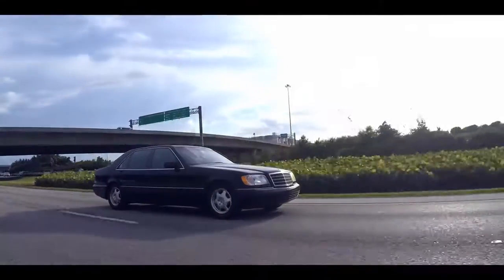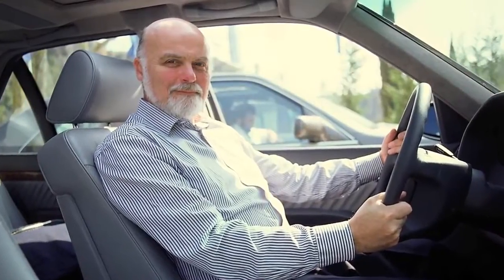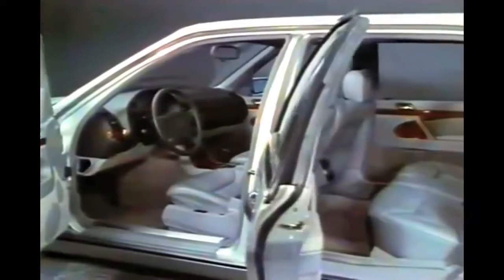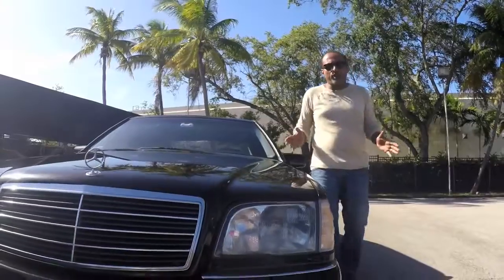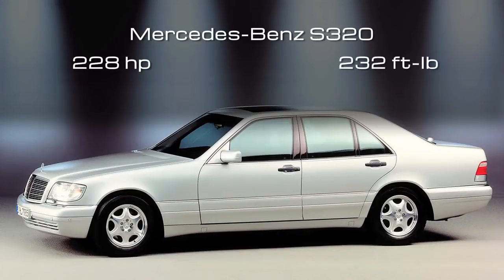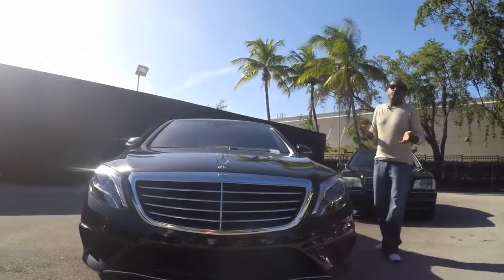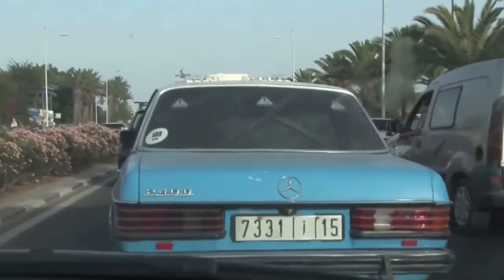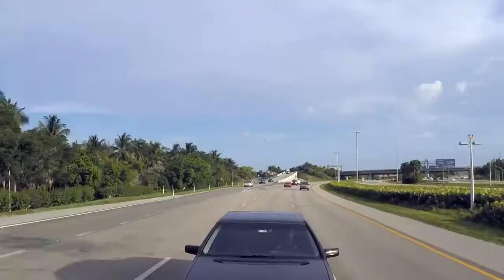King of the S Class - Mercedes-Benz W140